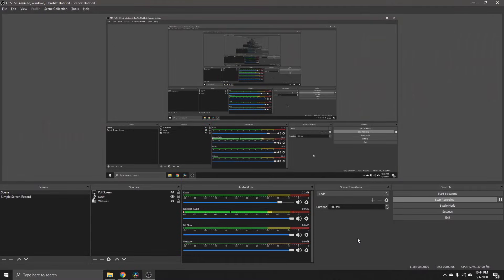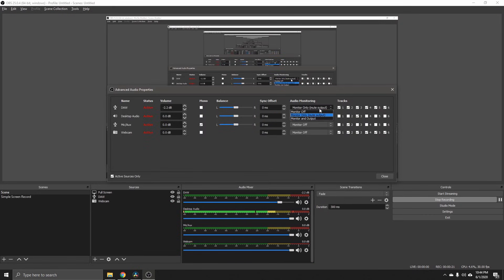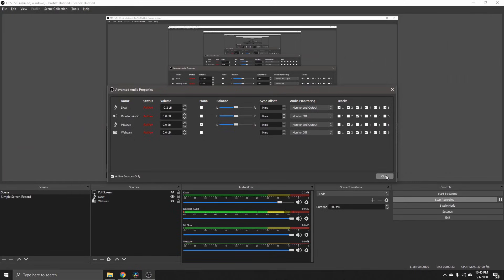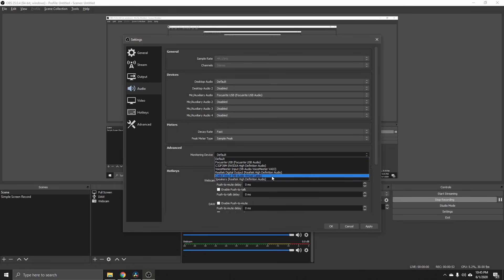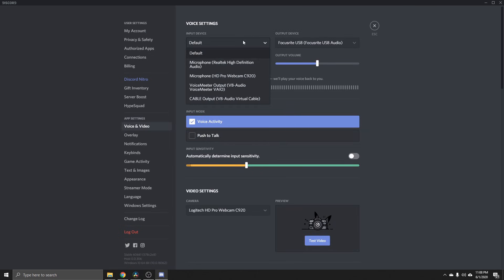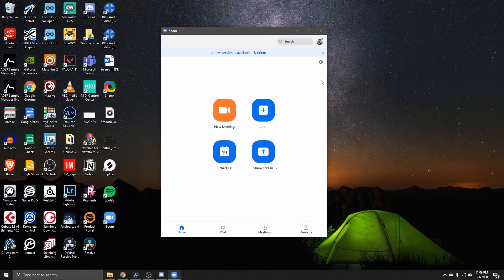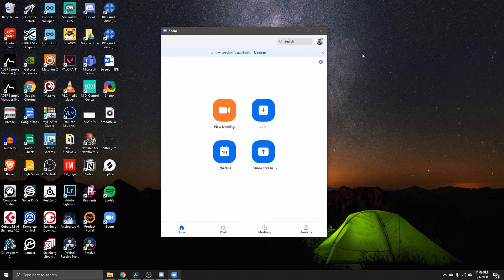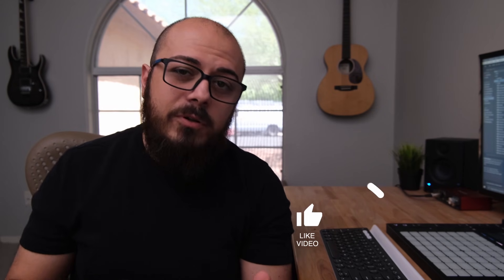How to get DAW Audio into Discord / Zoom / Skype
Previously I released a video on how to get audio from your DAW (Ableton, Logic, etc) to OBS for streaming without latency.
In this video, I'm walking you through how to get that audio now out to video and chat apps like Discord, Skype, and Zoom.

Amazon Music

Main Camera
Second Camera
Action Camera
Favorite Lens
Joby GorrilaPod